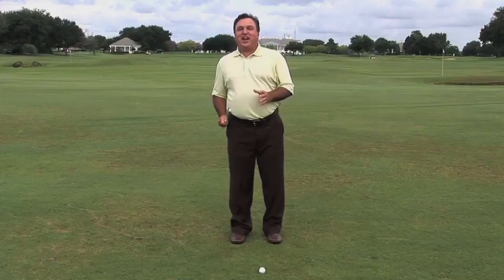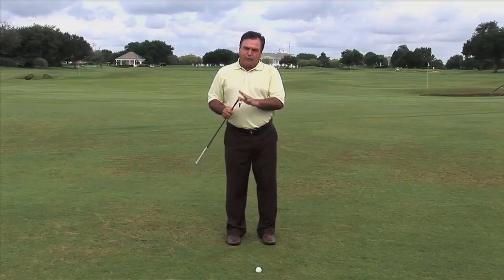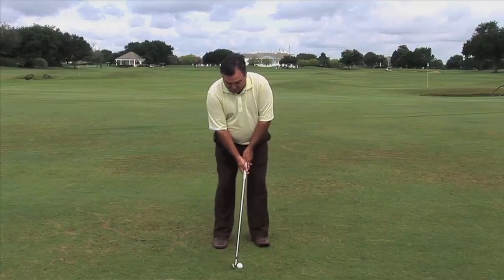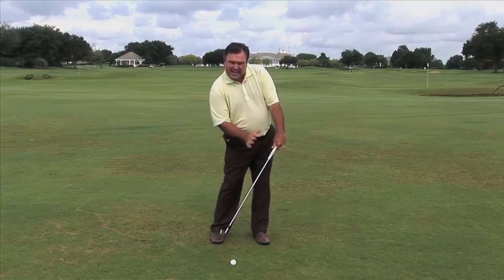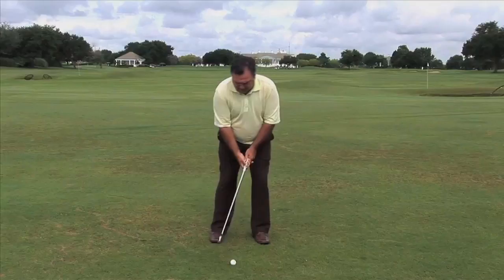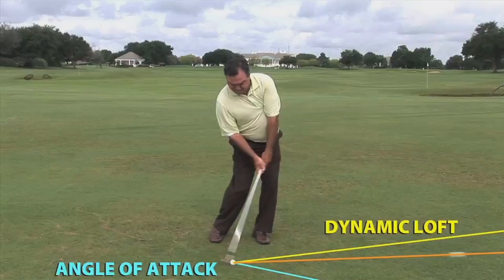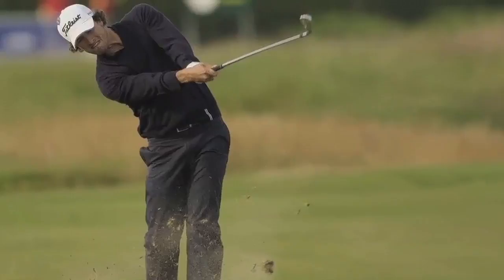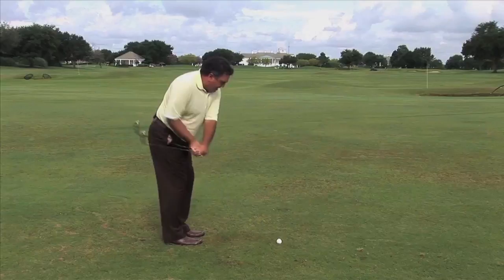How You and the Pros Can Play Links Courses | GOLF.com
GOLF Magazine Top 100 Teacher Brian Manzella gives tips on how both the pros - and you - can go low on a links course like Chambers Bay, the site of the 2015 U.S. Open.